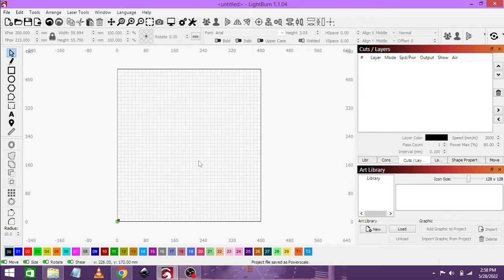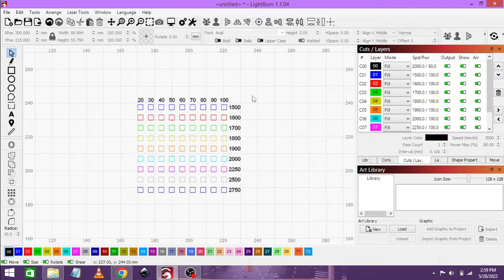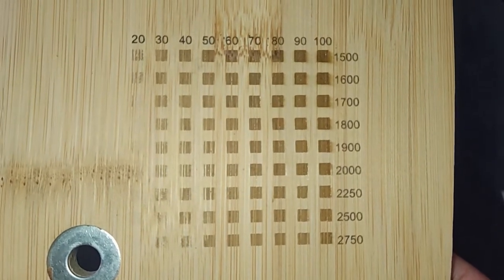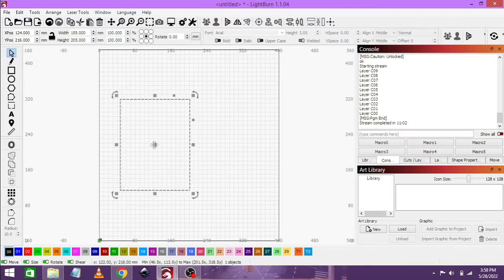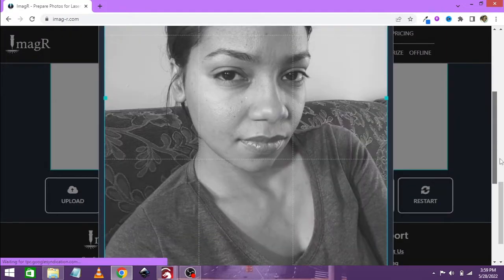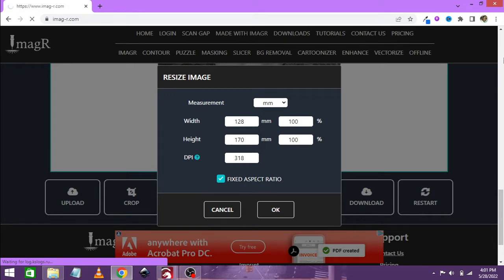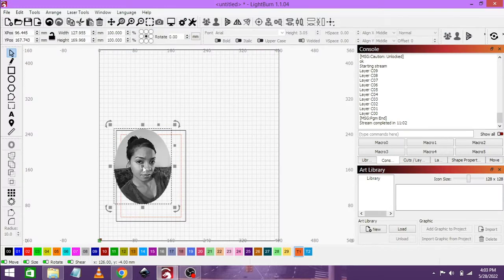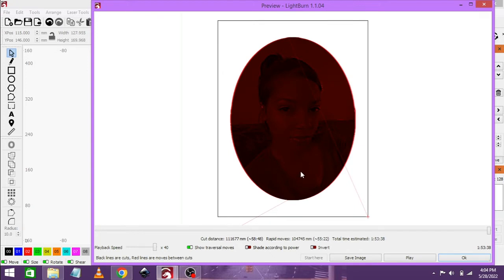How to Engrave a Picture on Bamboo Using Lightburn and Imag-r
In this video I will take you step by step onHow to Engrave a Picture on Bamboo Using Lightburn and Imag-r and then using the Ortur Laser Master 2 15W Diode Laser to burn the image on the back of the mirror.

Every cent that this channel makes, gets put into the pocket of an African family.

All Visitors Must be Approved by the Cat Digital File